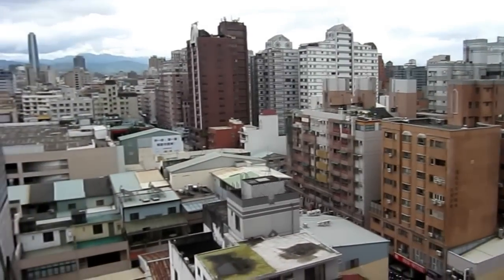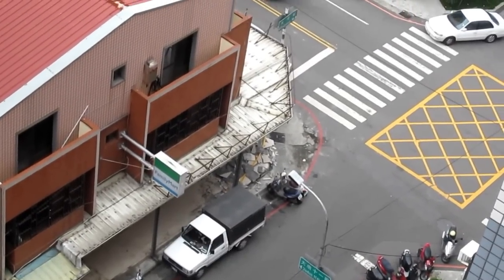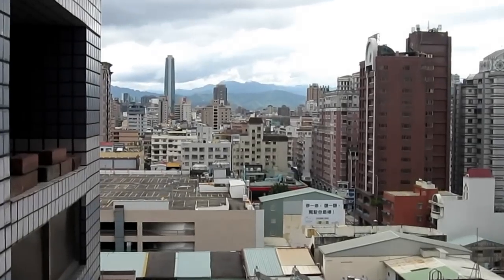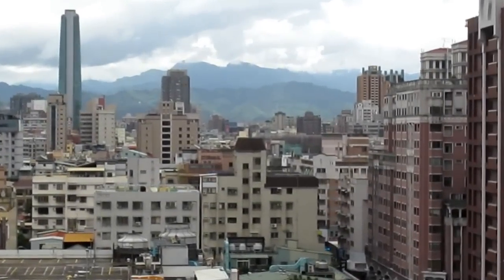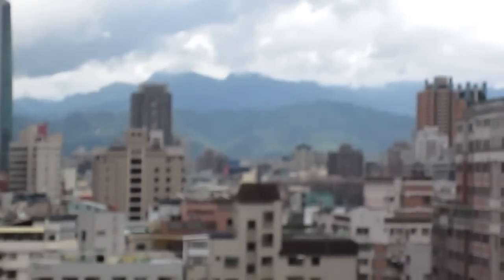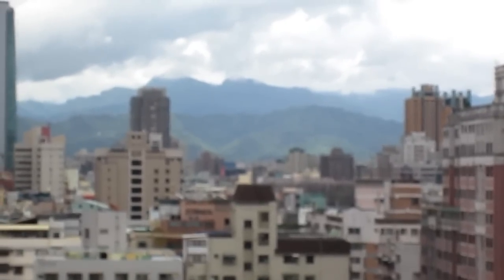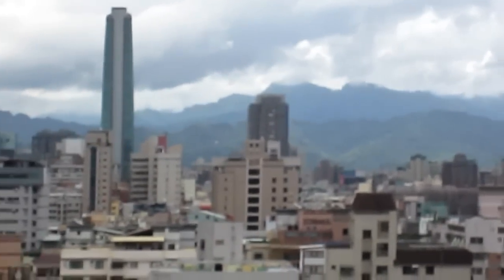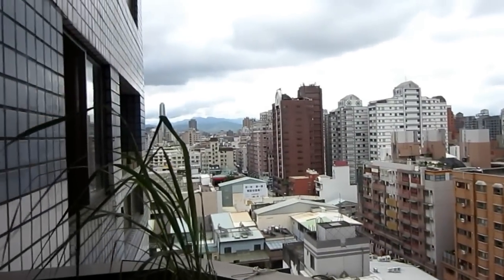Nice View From My Balcony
As the typhoon approaches...